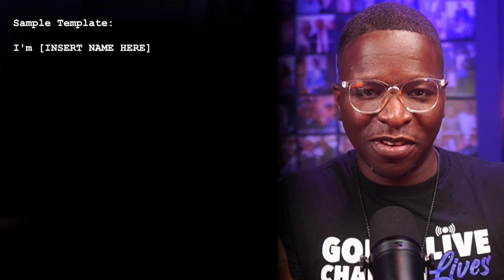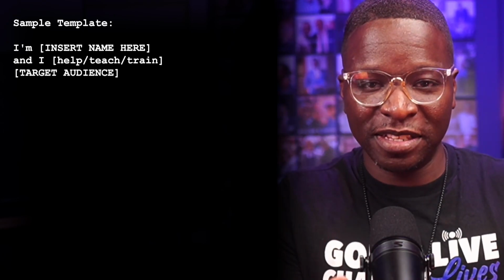The Secret Sauce: How to Craft a Winning Brand Position Statement as a Content Creator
Your Brand Statement is your Content Elevator Pitch and you should sprinkle in in your content like seasoning on food.  This is the Final Video of a 6 part series sharing critical ways we all can establish ourselves as Experts with Content.

Brand positioning statement.  Sample Template:
I'm ___ Insert Name here __ and I help/teach/train/? _____ Target Audience _____ TO ___ Solve Problem ____ through ___ Simple Solution Description ____

I'm Kirk Nugent and I empower Businesses, Ministries, and Entrepreneurs to gain Discoverability and Authority by Leveraging the Power of Live Video to grow and engage an Audience, Funnel Clients to your Business, and establish you as a Through Leader in your Niche.

Chapters:
0:00 - Structuring your Brand Position Statement
1:16 - Who are you?
2:05 - What do you do?
3:04 - Who do you serve?
4:24 - How do you help?
4:59 - How do you do it?
6:07 - Sample Template
7:41 - Host Conclusion